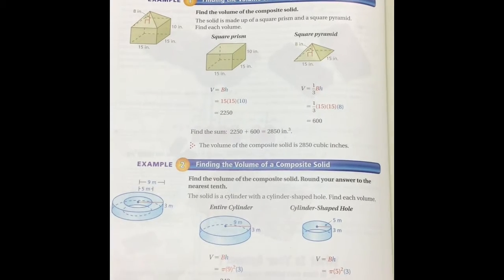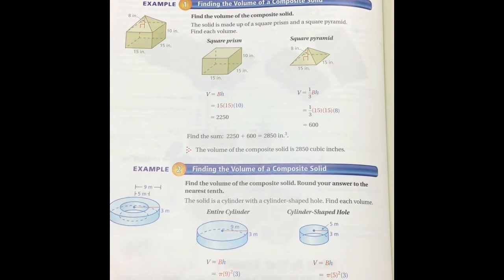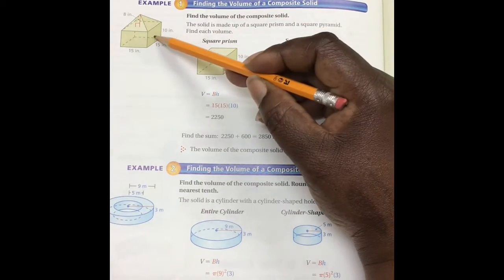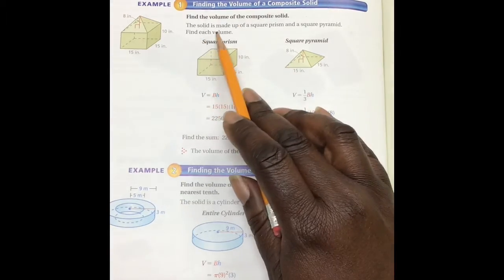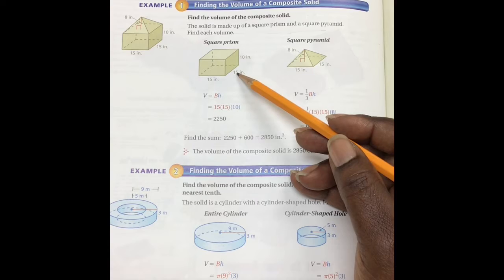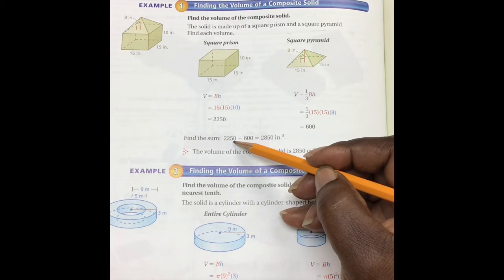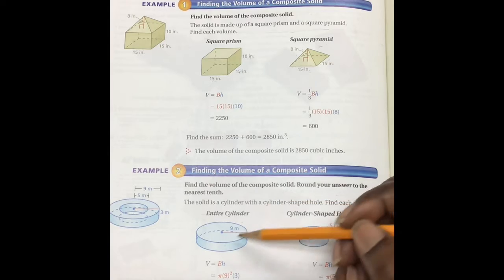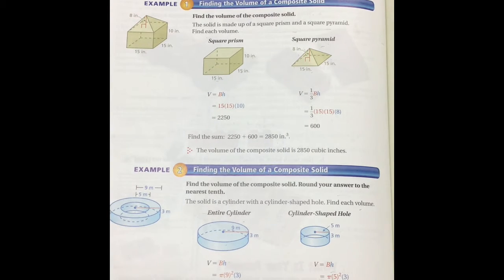Red7.5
Volume of Composite Solid